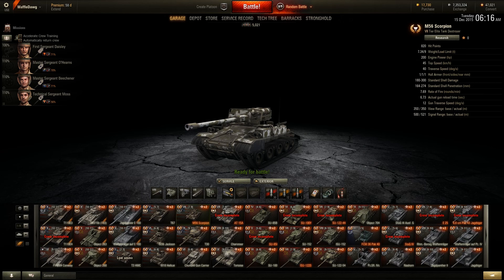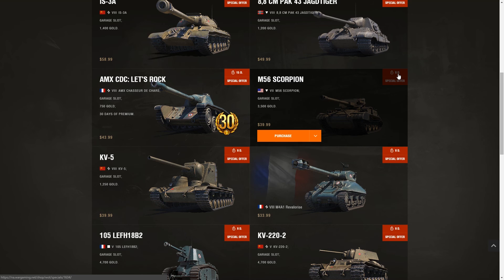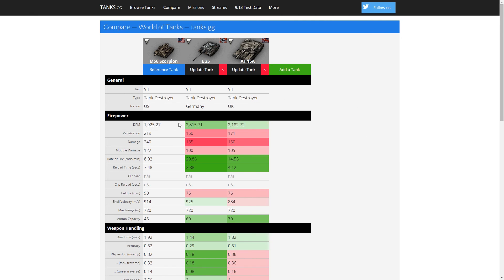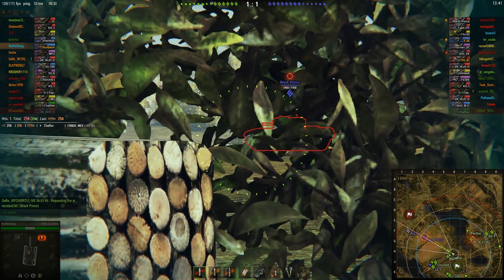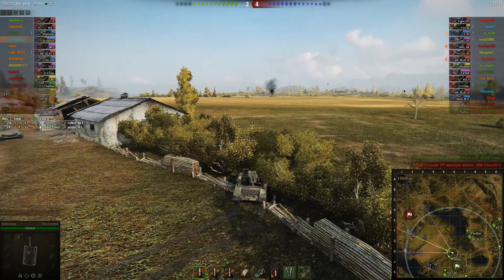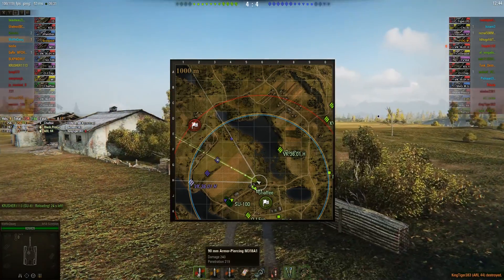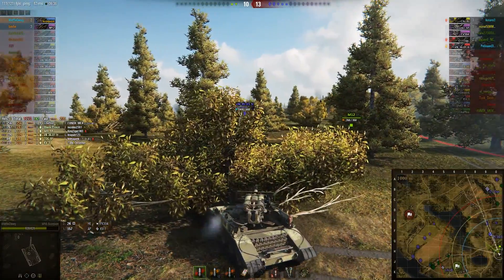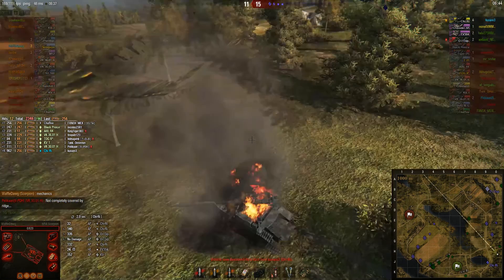World of Tanks - M56 Scorpion Review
Just a quickly put together video of my thoughts on the scorpion. I figured I should get it out with haste because it will only be on sale for about ten more days. If you want a TL;DW, don't buy this money-grab of a tank, especially if you already have the E25.

Modpack used: Aslain